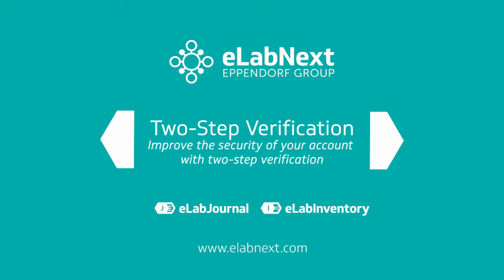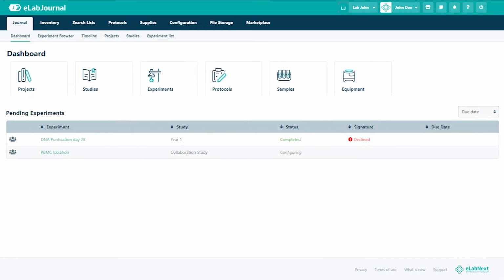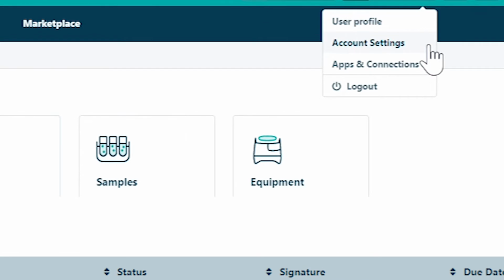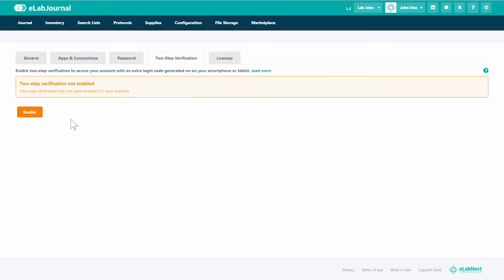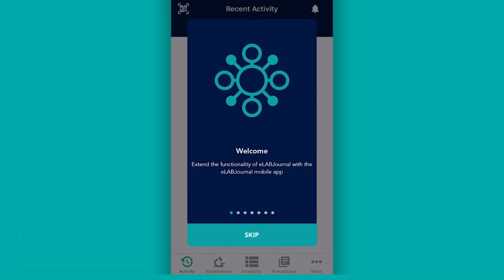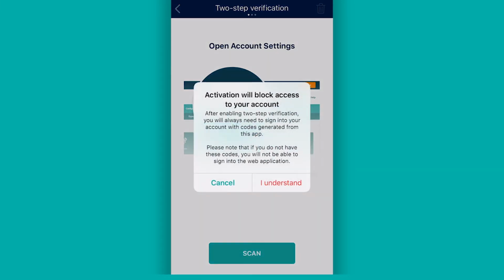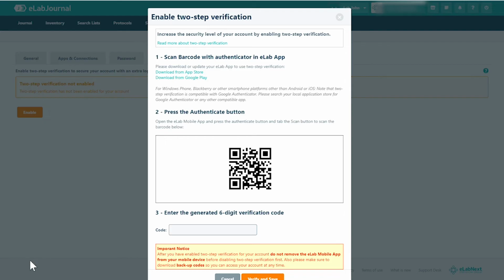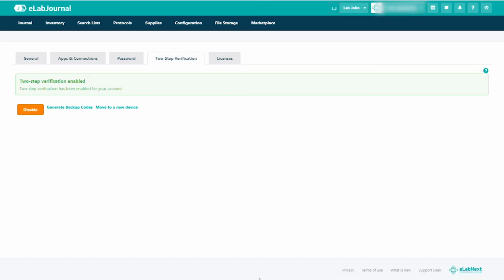#1 Set up two-step verification | eLabNext Tutorial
Activate two-step verification to improve the security of your research.

This video provides a step-by-step guide to setting up two-step verification, an optional security feature that adds an extra layer of protection to your eLabNext account. As a group administrator, you can enforce two-step verification for all members in the lab.

00:00 - Introduction
00:12 - Start
00:23 - Enable two-step verification in browser
00:36 - Login on the mobile app
00:43 - Complete the verification set-up
00:50 - Scan QR code
00:54 - Enter generated code